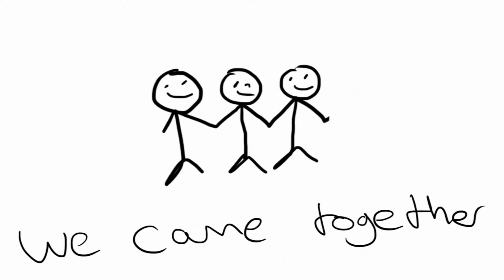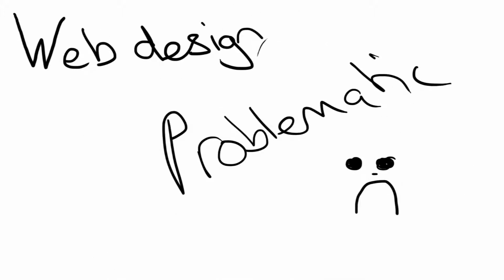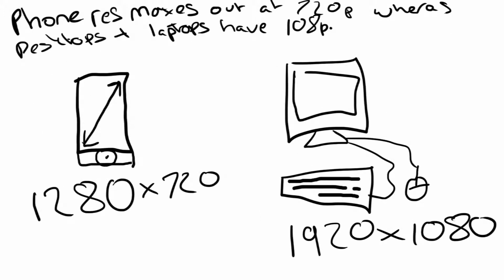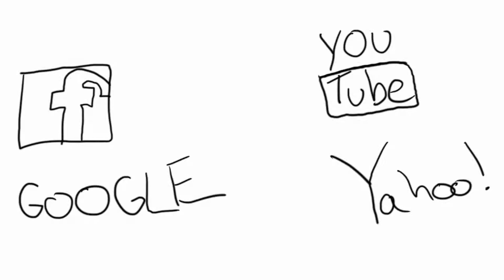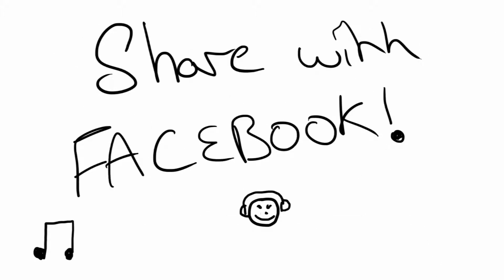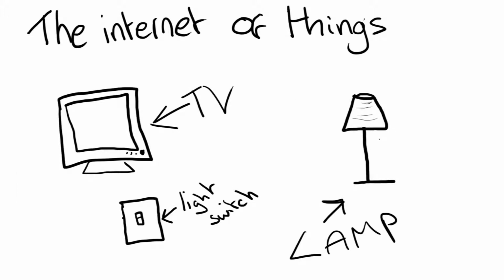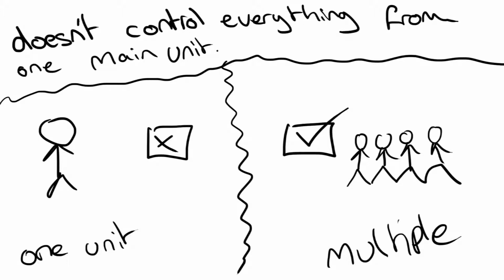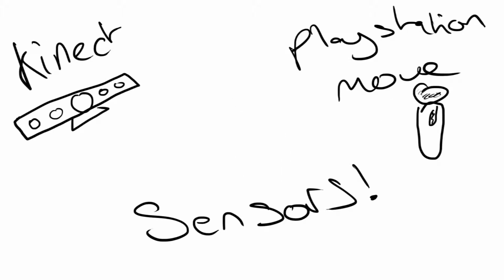Interactive Media Web Show